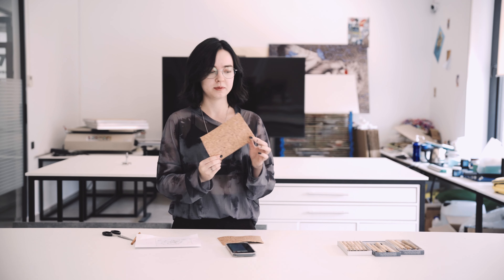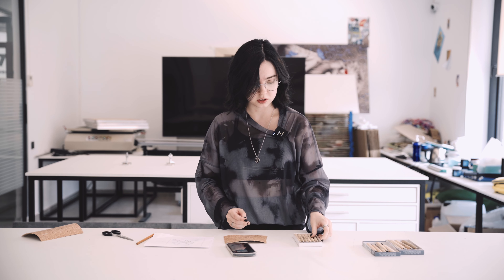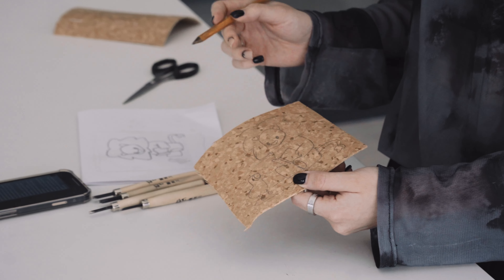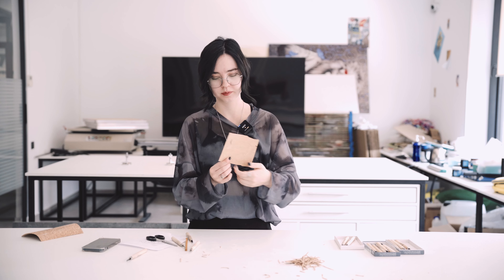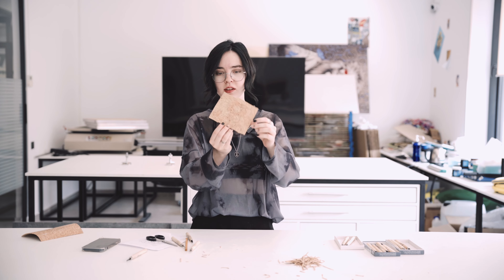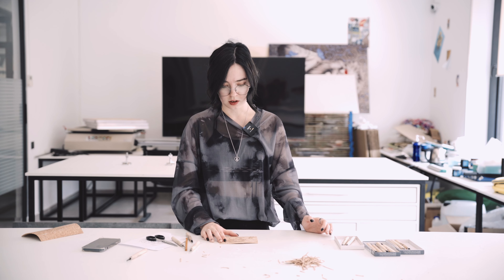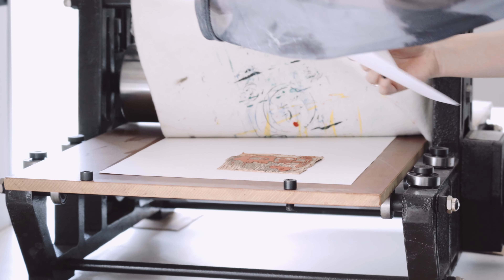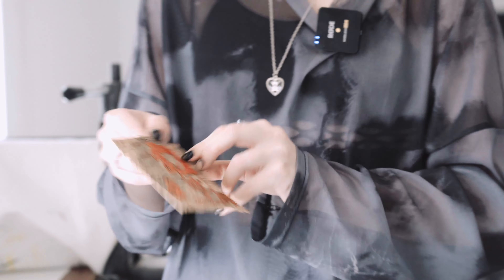DIY PRINTMAKING: Linocut tutorial 101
Discover our first DMUK Art masterclass! Join us as we unveil a captivating art technique that's perfect for creating at home or anywhere you want - Linocut. Learn how to carve intricate designs into linoleum, apply ink, and craft stunning graphic prints on paper. Here's to creating your best art pieces yet!